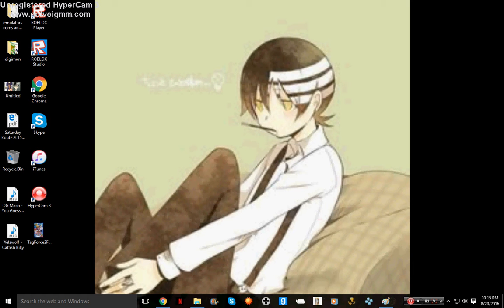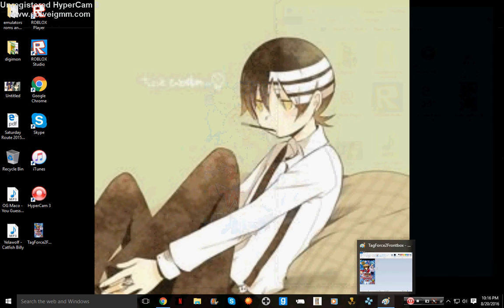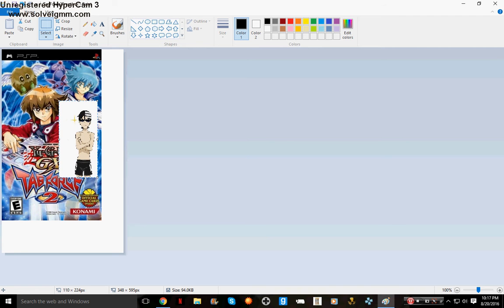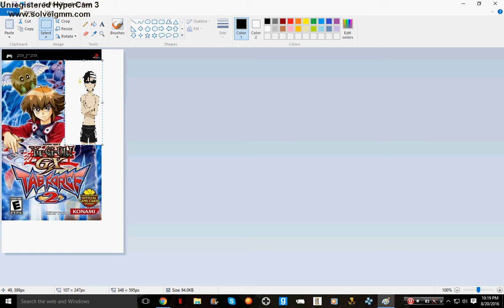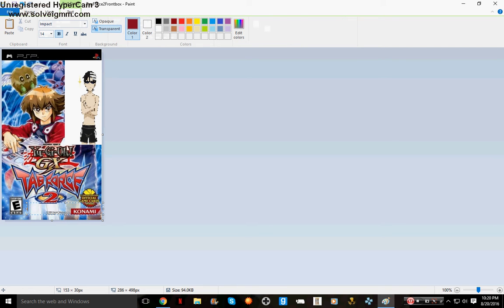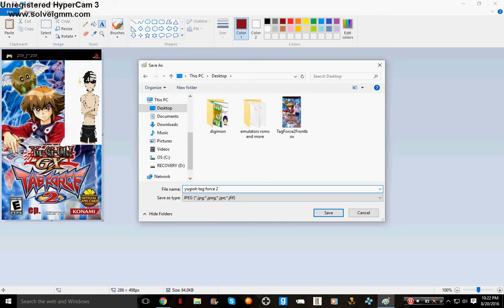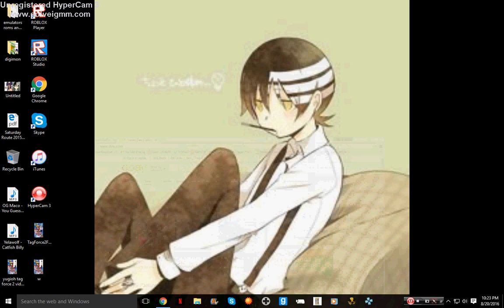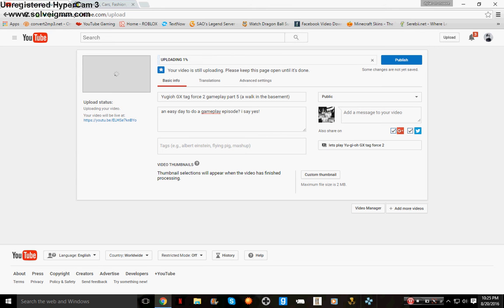Dylan's how to: how to make custom thumbnails for youtube videos